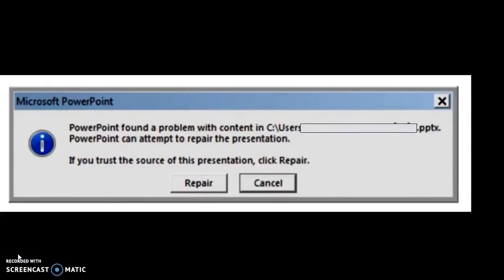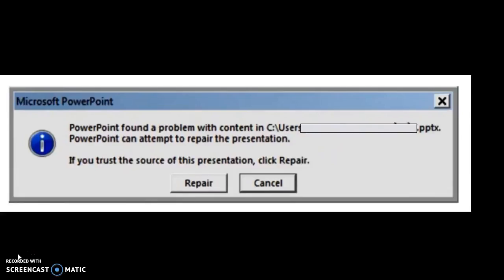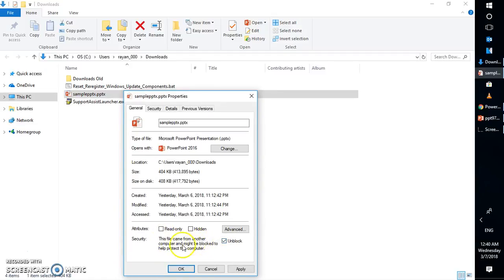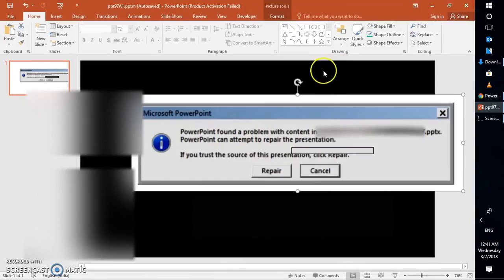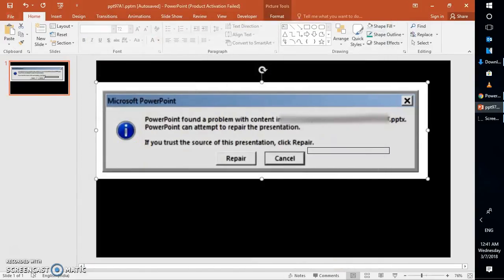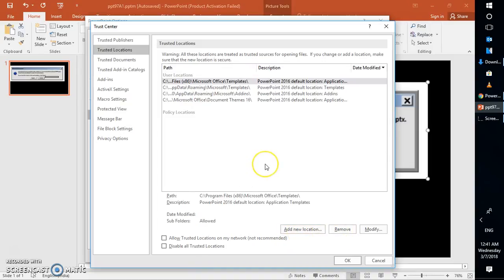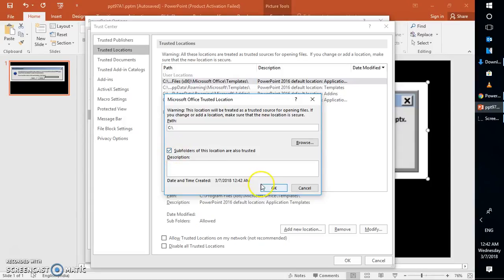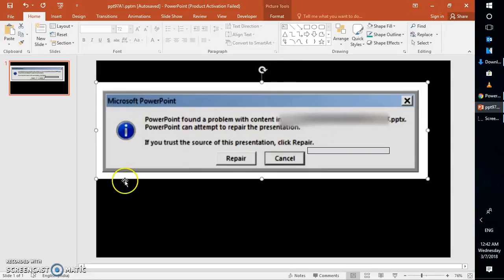FIX PowerPoint found a problem with content in pptx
PowerPoint found a problem with content in xxxx.ppt_PowerPoint can attempt to repair the presentation._If you trust the source of this presentation, click repair.__There was an error access the file xxxxx.ppt

1. Open PowerPoint 2010 - Click on File - Options

2. On the side tab click on "Trust Center" - Now click on "Trust Center Settings" which is in the right window.

3. It opens a new window "Trust Center"

4. Click on "Protected View" on the left side panel.

5. Uncheck "Enable protected view for files originating from the internet". - Click OK and OK

This should get rid of "repair my ____" error and open the ppt file.